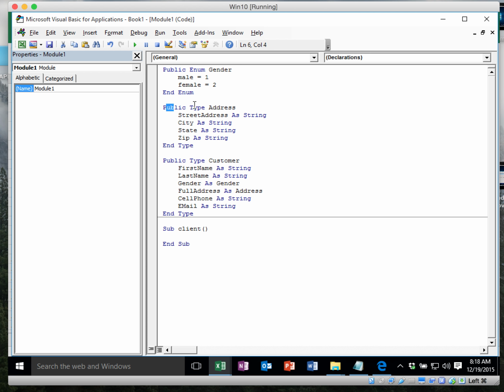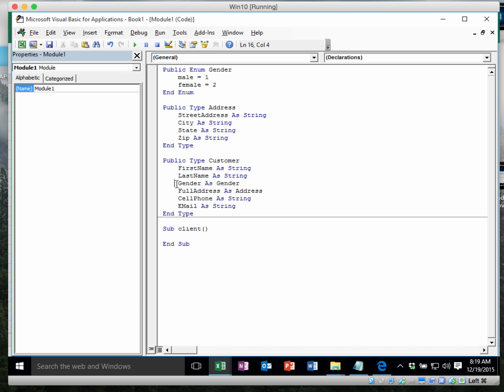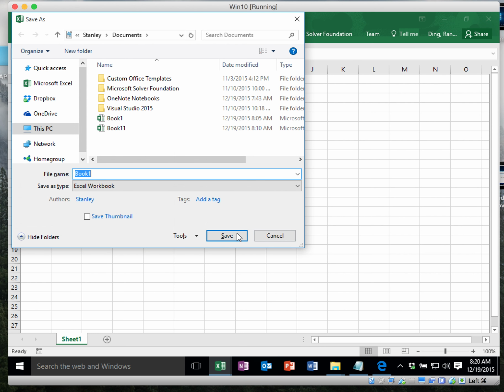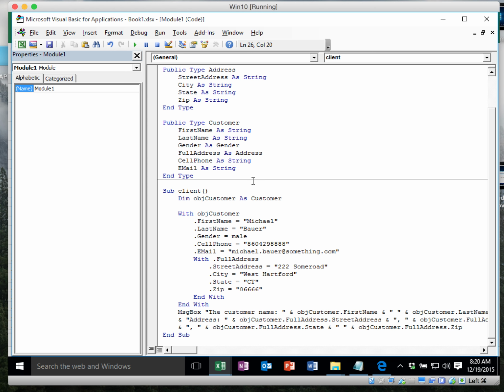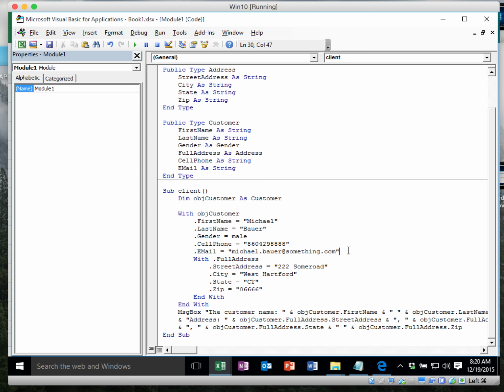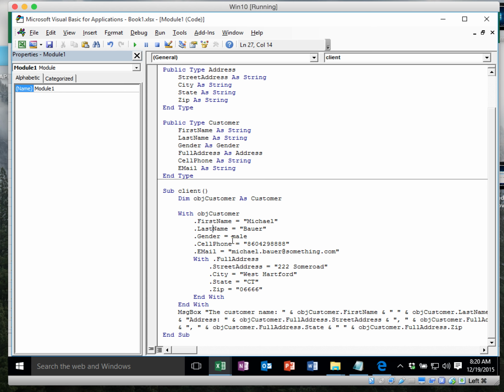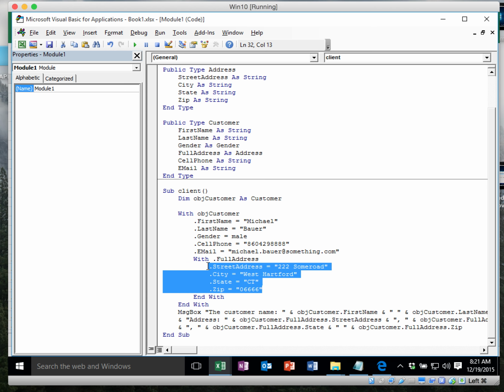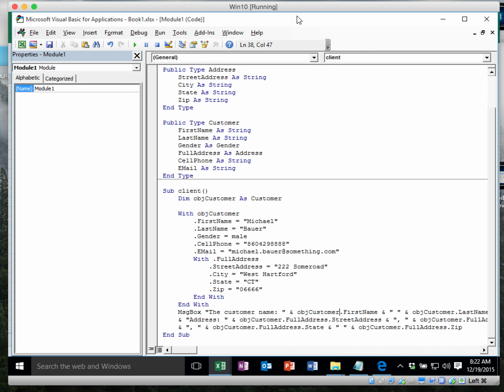VBA - Type Example - group 3